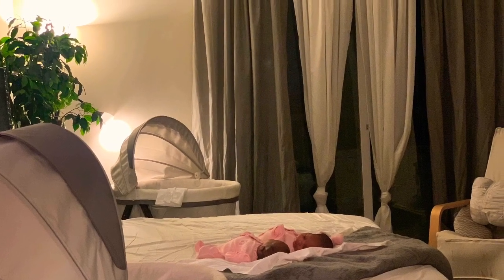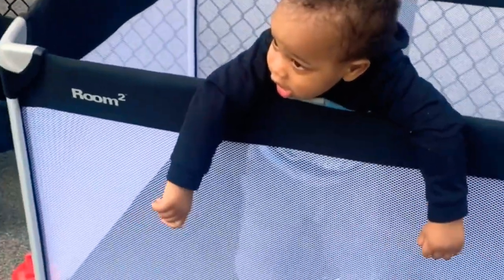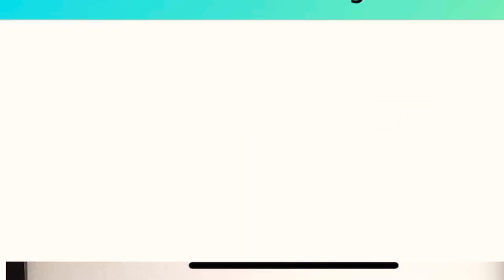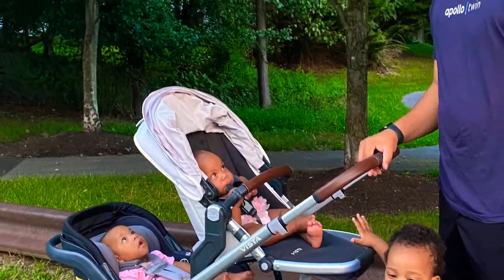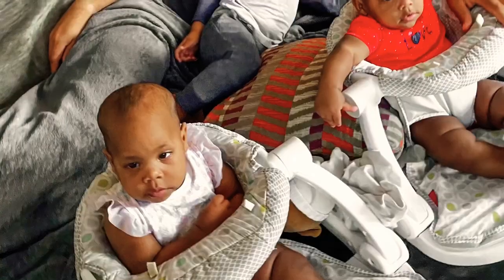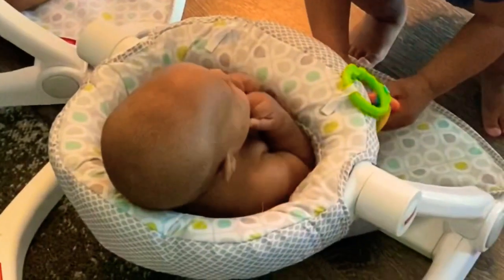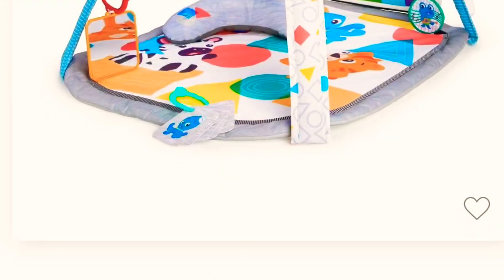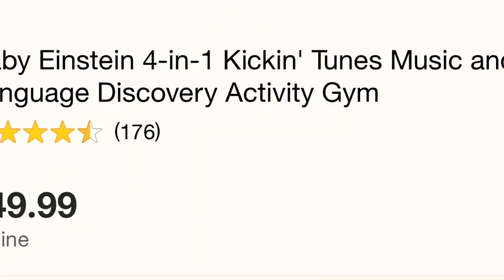BUDGET FRIENDLY TWIN & BABY MUST HAVES and could have gone withouts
Hey guys, I know how frustrating and overwhelming it is to shop for twins as a new twin mama or a new mom I’m general.

So here are a few of my favorites and some popular twin items I could have gone without. From double strollers, to twin breastfeeding pillows you know it.

TICTOK: @shaunsay

NEW VIDEO FRIDAYS 🙂

Links

Bassinet
Ingenuity Foldaway Rocking Wood Bassinet - Carrington

Bassinet Sheets

TANSY PANDA Bassinet Fitted...

Playard

Joovy Room²-Playard, Portable-Playard, Playpen, Black

Play mat

Breast pump

Breast Pump - Double Electric...

Stroller System

Breastfeeding Pillow

My Brest Friend Supportive Nursing Pillow for Twins 0-12 Months, Plus-Size, Dark Grey

Sit me up chair

Fisher-Price Sit-Me-Up Floor Seat

High Chair